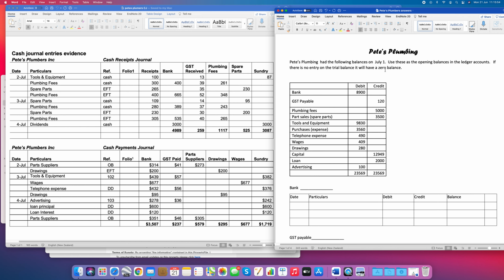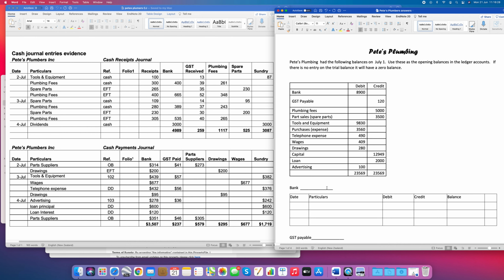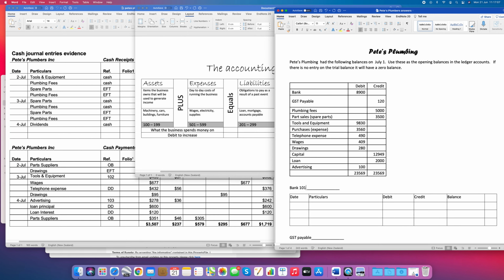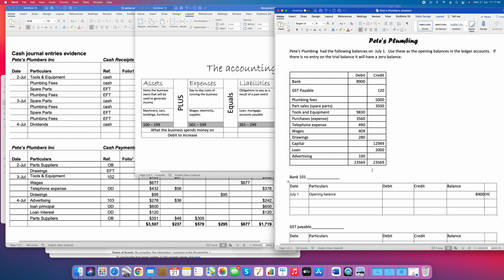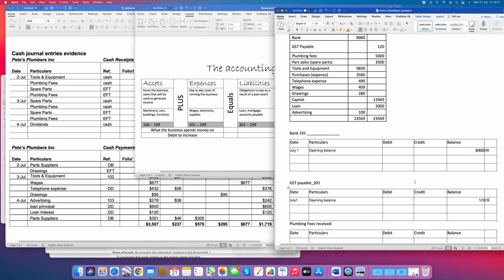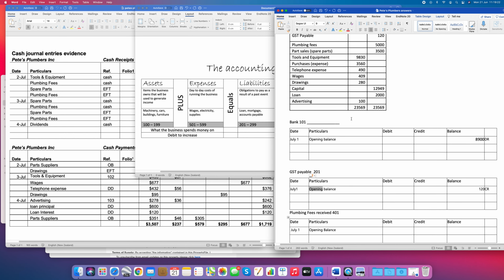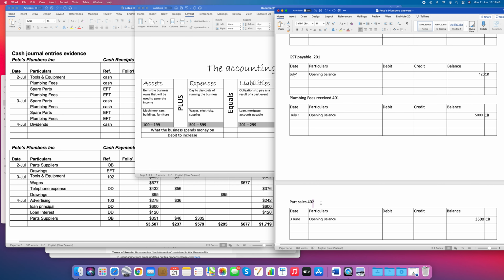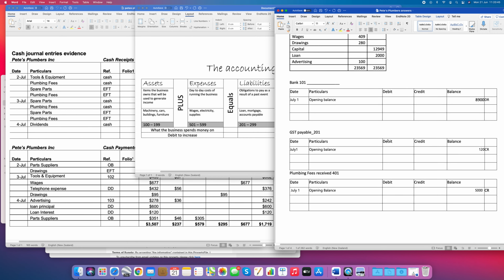Entering opening balances